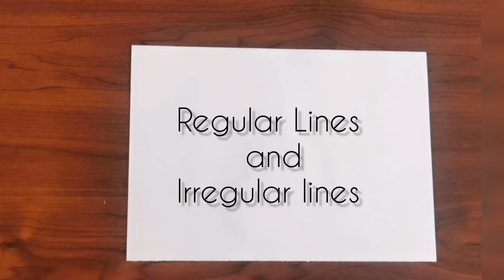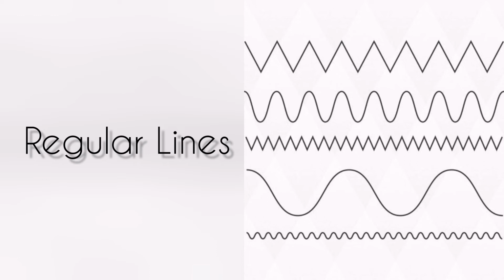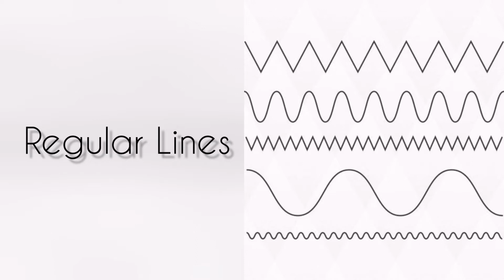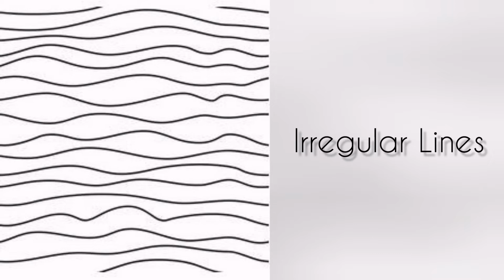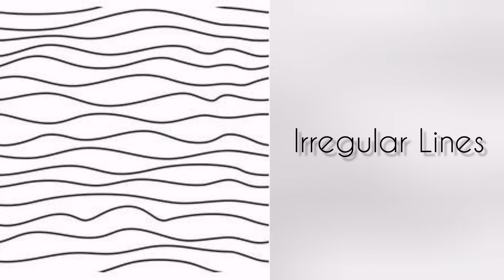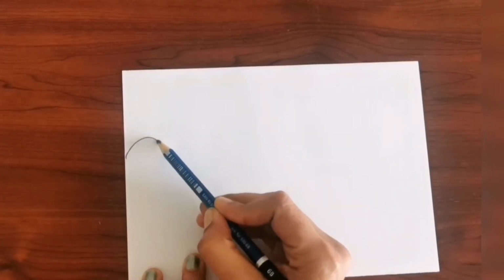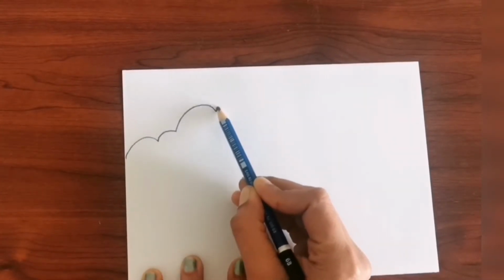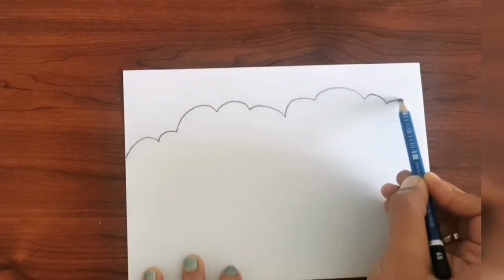Video 14 | Drawing with Sketch pens + Line Practice Sessions | Colour Bee Art Academy